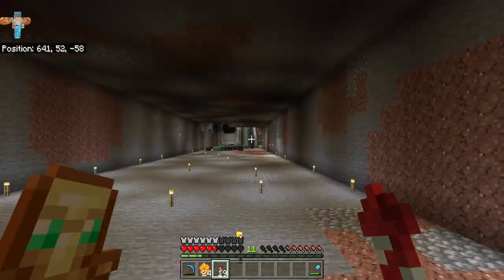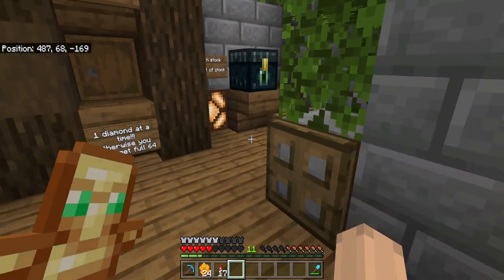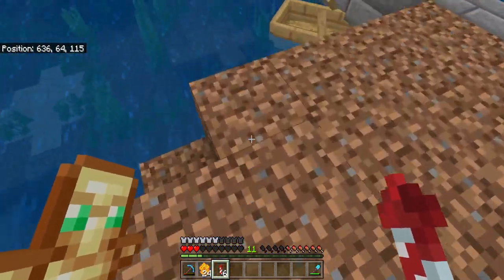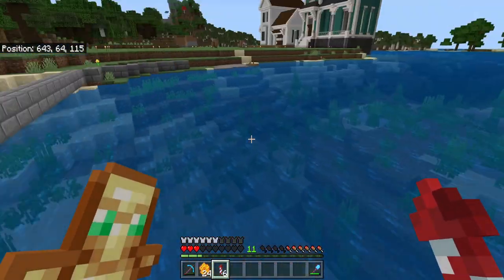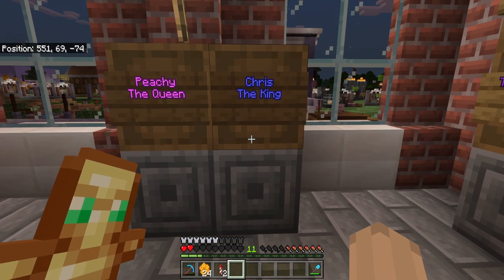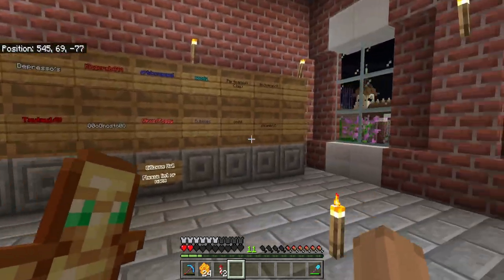Minecraft bedrock friends world episode 2: base progress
I this weeks episode I done a timelapse in first person view, but I think this was a mistake and I might not do another one like this, if I do want to make a timelapse I don't have a second account to record myself doing a timelapse.

music I used on Capcut is called: a very funky song that is light and rythmic (1085235) -T-Maul